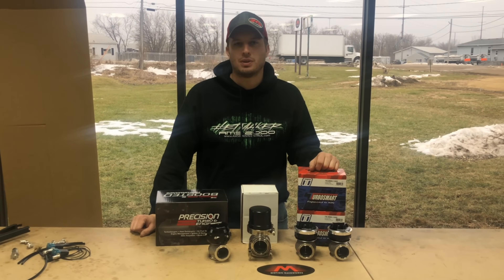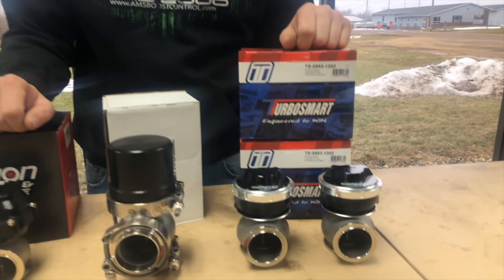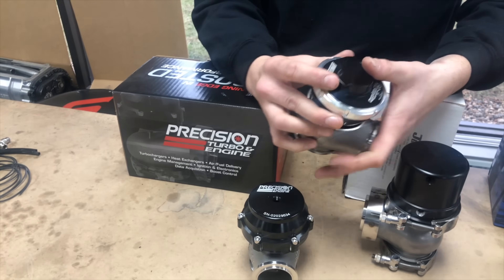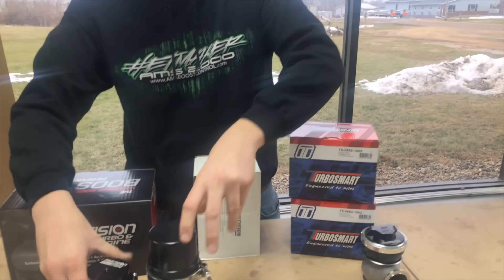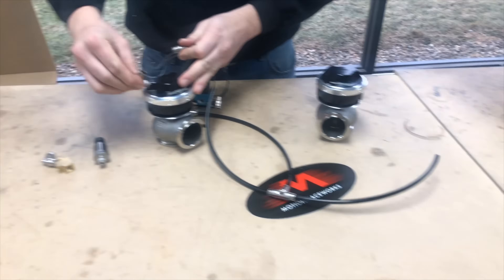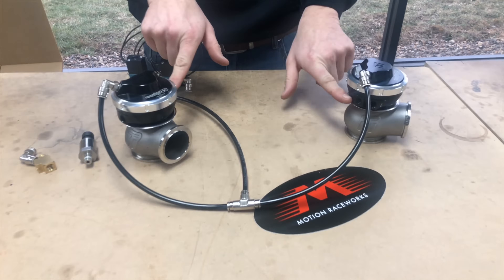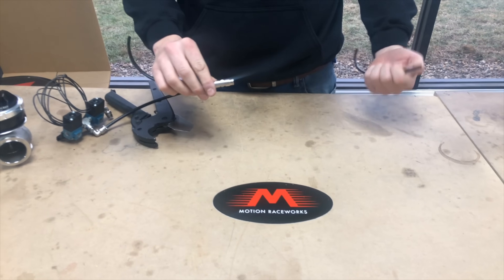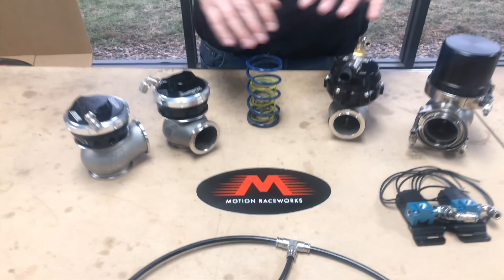Motion360 Ep 9: Choosing a Wastegate for your turbocharged application!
In this episode Doug talks about wastegates.  Motion Raceworks carries a variety of different brand wastegates from Precision Turbo, JGS, and Turbosmart.  All 3 brands are proven great pieces.  However, each brand has different attributes.  Check out this video to learn each, some tips on plumbing your wategates, and get informed!

Motion Raceworks is your leader in high performance, late model, and boosted products!